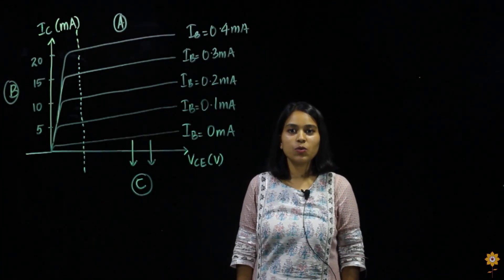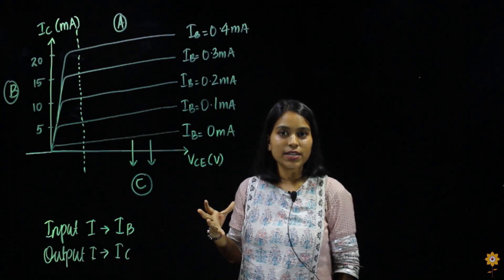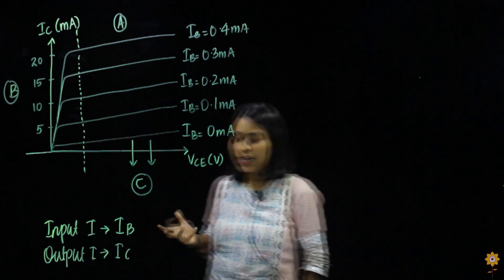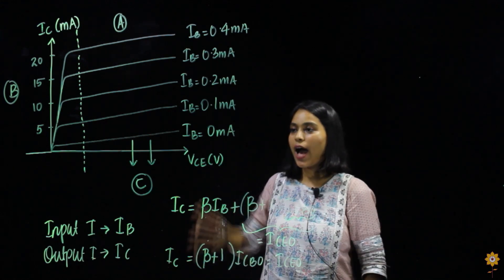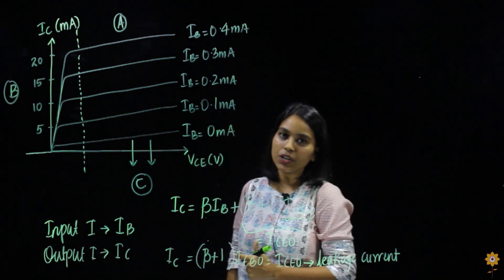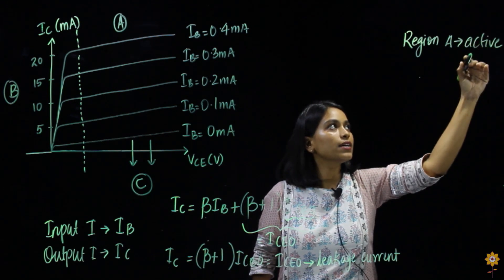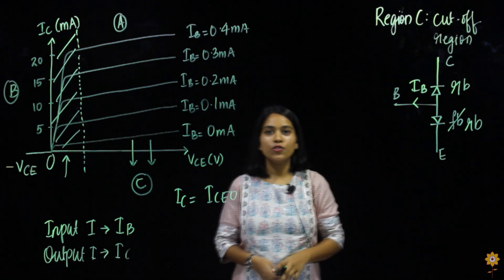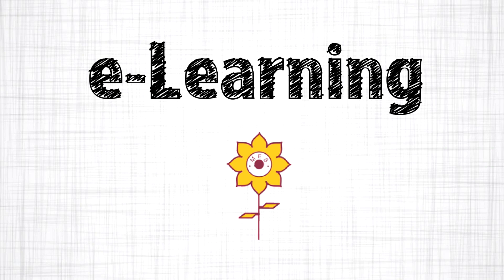Output Characteristics of CE Transistor | Pillai College of Engineering | Prof. Florence Simon |ECCF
Hello all,

In this video tutorial, output characteristics of CE transistor is explained. BJT is found tough by students hence here we have tried to simplify the topic and explain it as easily as possible. Also BJT topic is there for various engineering branches like ETRX, EXTC, COMPUTERS, ITand more.

Next video: Fixed bias configuration of BJT